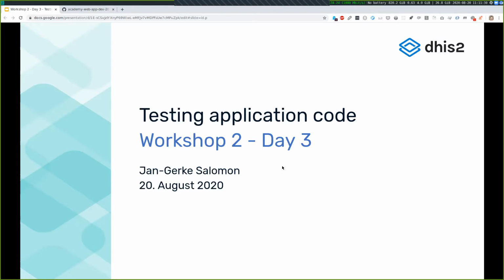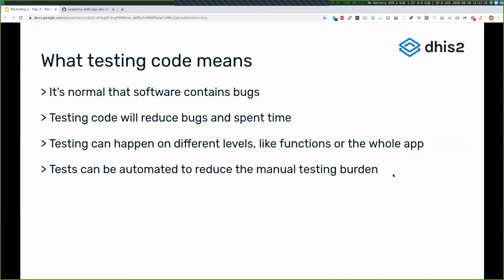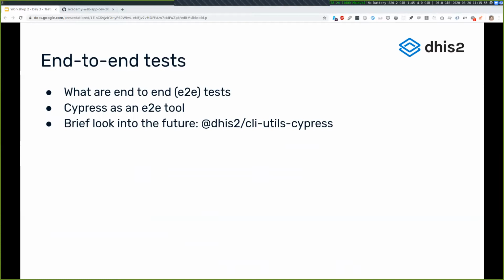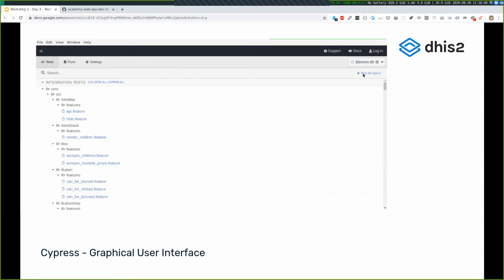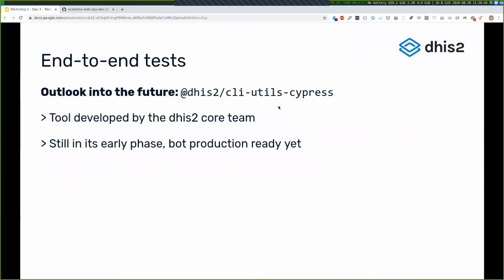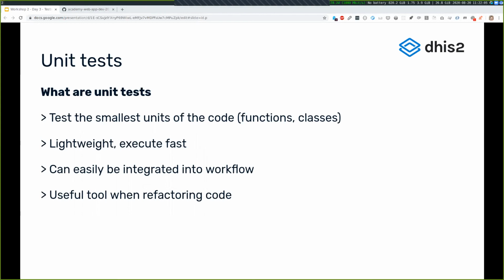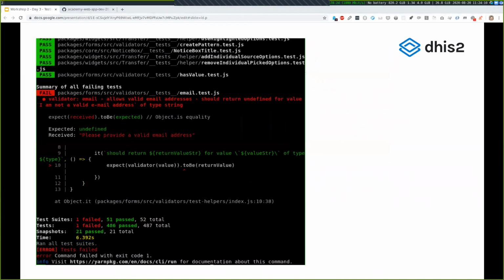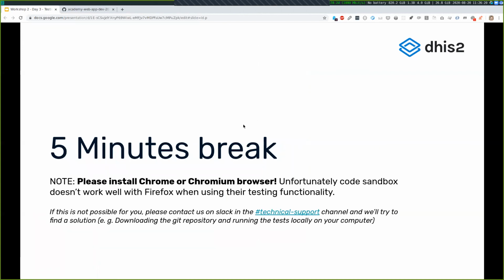Application Development Academy Day 3 – Application Testing Presentation